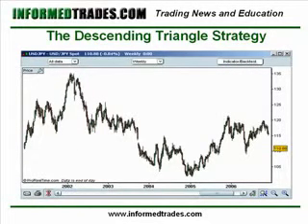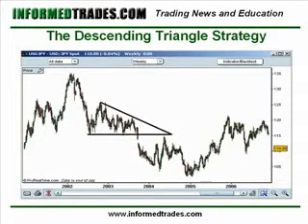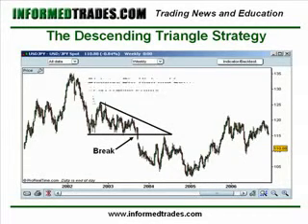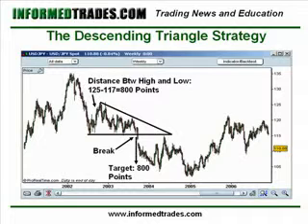117- Triangle Patterns (Part 2)